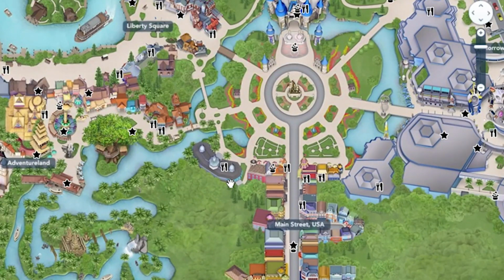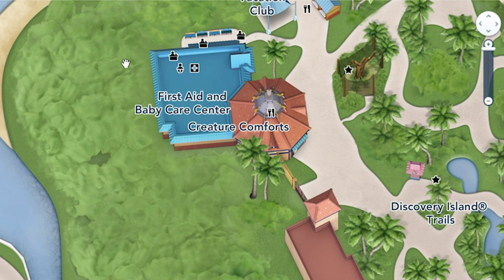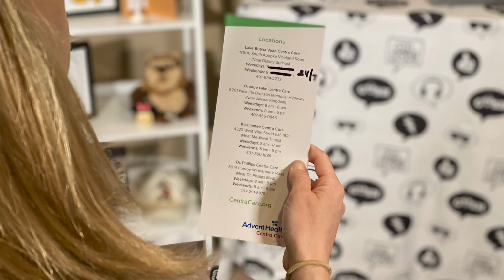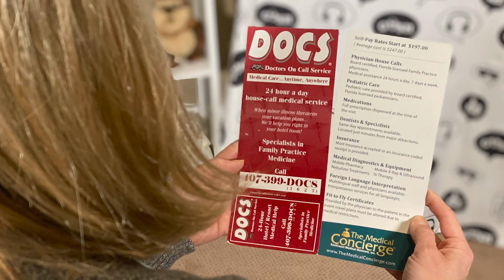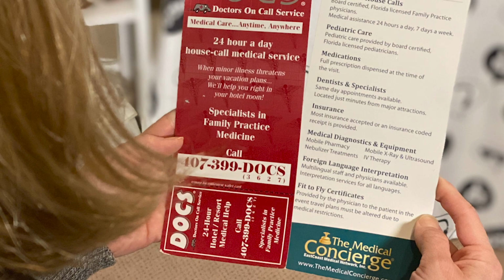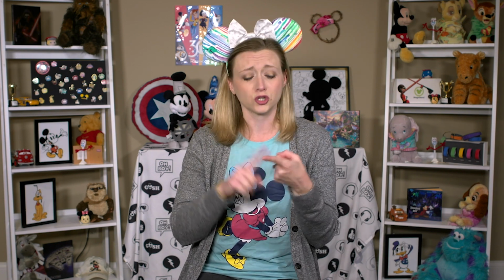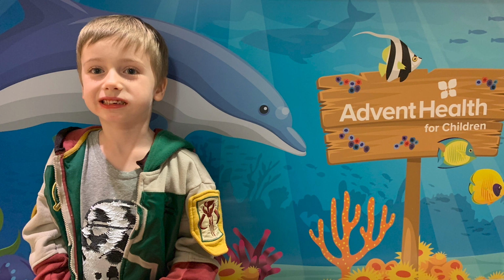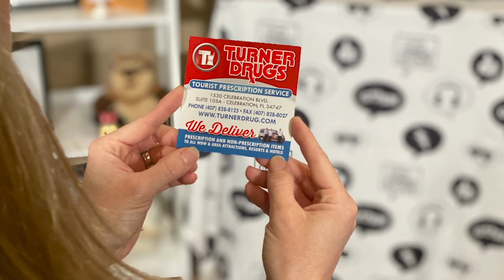When Your Kid Gets SICK at Disney!!!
When your kid gets sick at Disney, your magical vacation can turn dismal pretty quickly.  But, if you know what to do and how to take advantage of the systems Disney has in place, it'll make this sad experience a bit more manageable.  In this video, you'll learn about the first aid locations at the parks, the options for care in the area, and also how you can get your prescription medications filled AND delivered to your resort!

I sincerely hope no one ever needs the information in this video.  But, we unfortunately do not REALLY live in Fantasyland.  And when an illness brings you swiftly into Realityland, you need to know what to do!  So stay healthy, and enjoy this video!